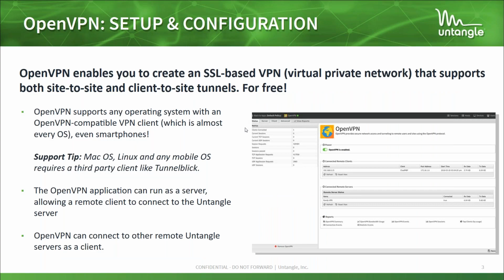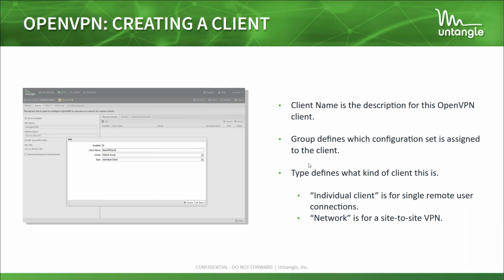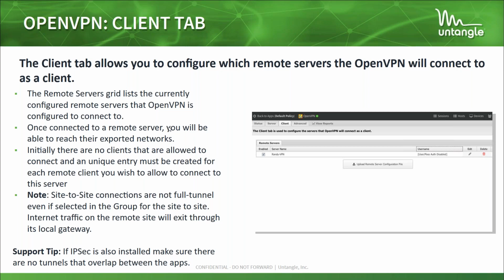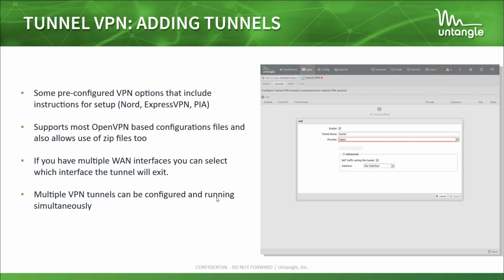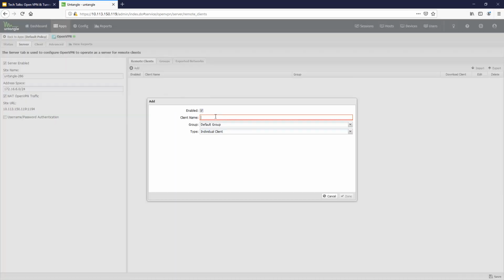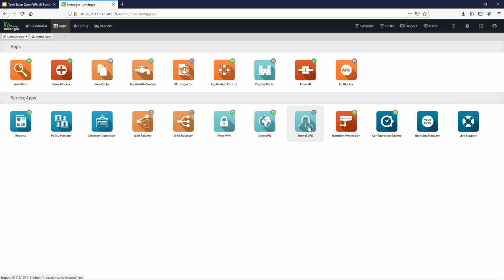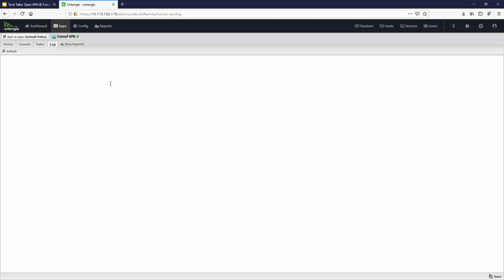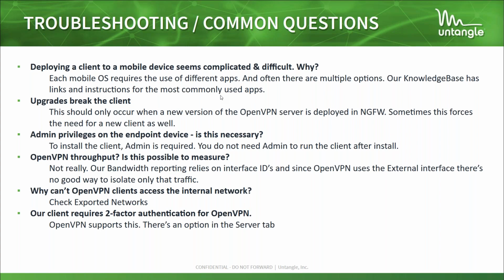Tech Talks: OpenVPN & Tunnel VPN